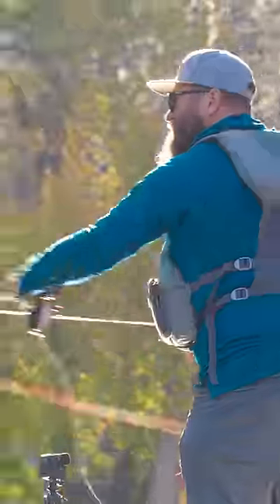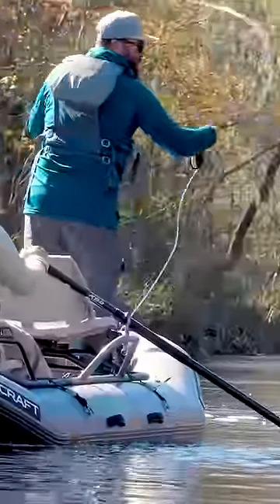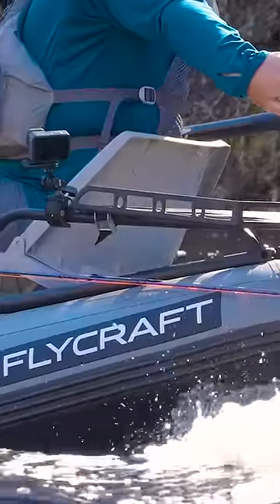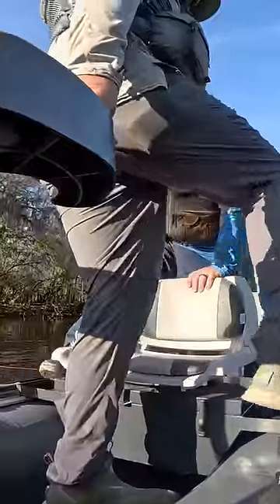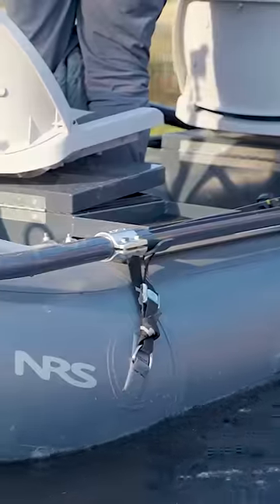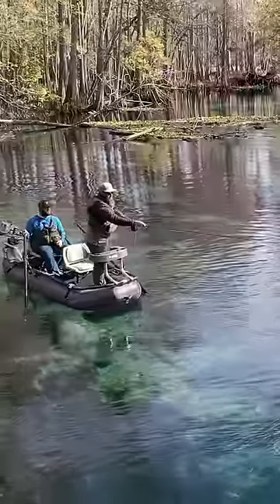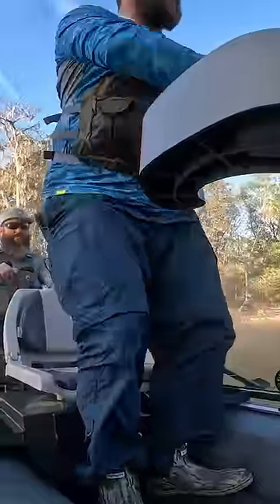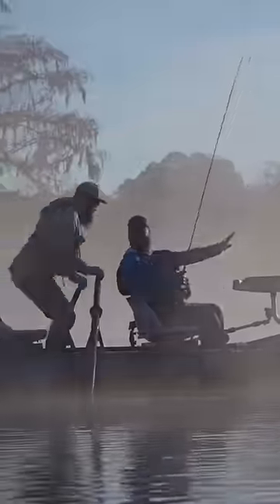NRS Approach vs Flycraft Stealth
YakAttack
Blackpak Pro